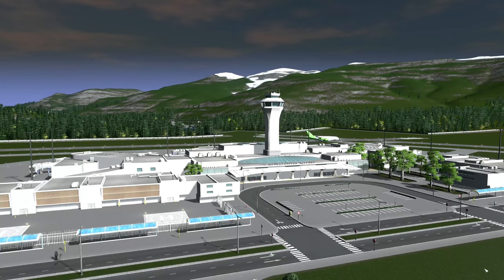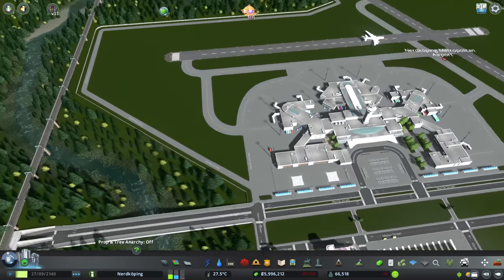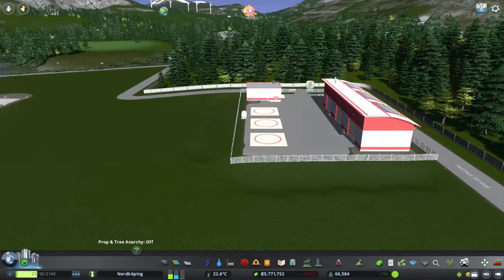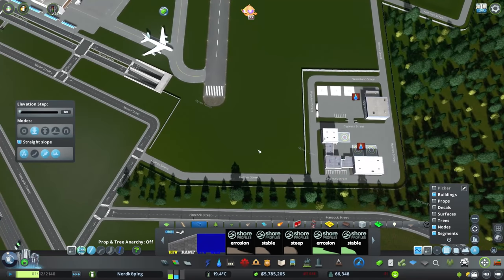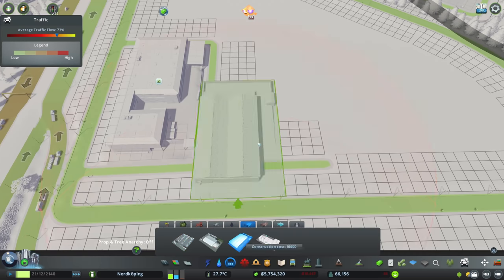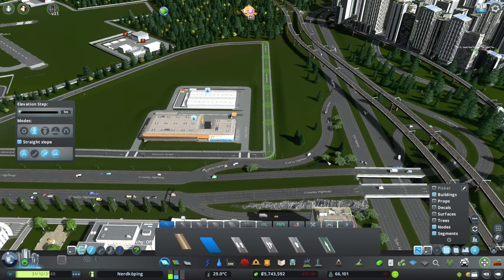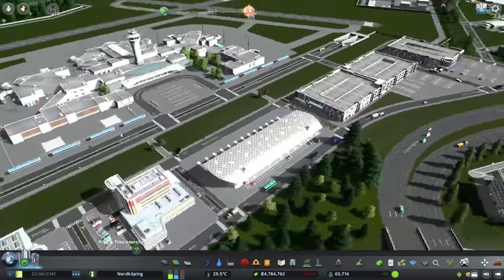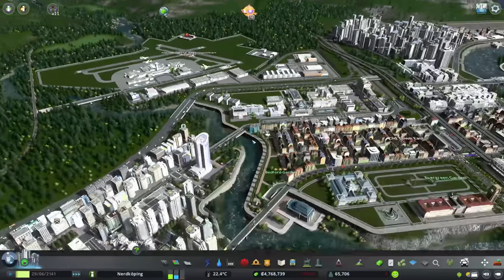More Factories and HELICOPTERS! | Cities: Skylines - Nerdköping (#27)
Welcome back to Cities: Skylines! Let's build some things! :)
⬇ Links & More ⬇